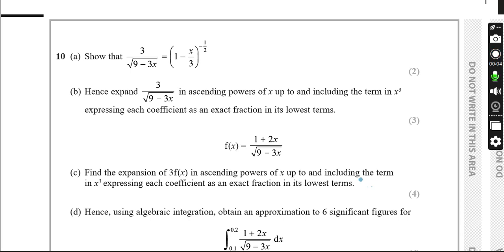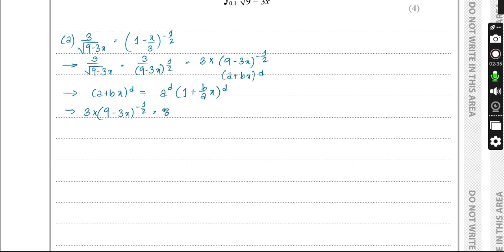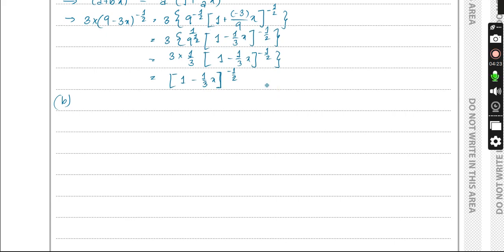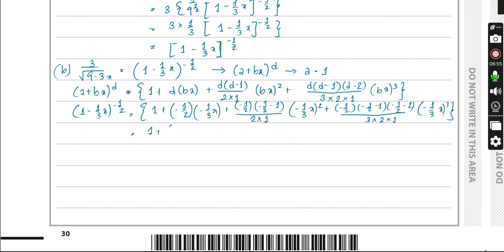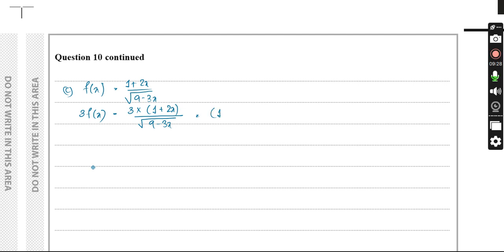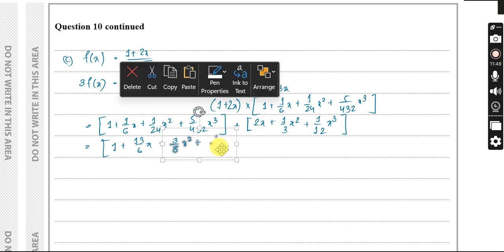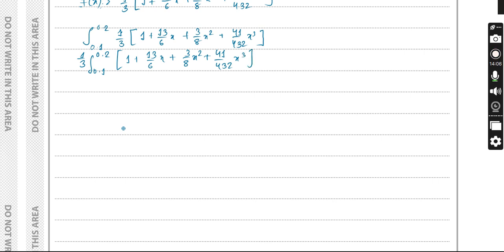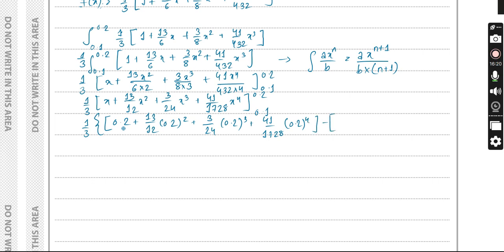IGCSE Further Pure Maths November 2021 P2 Q10 | Binomial Expansion | Edexcel